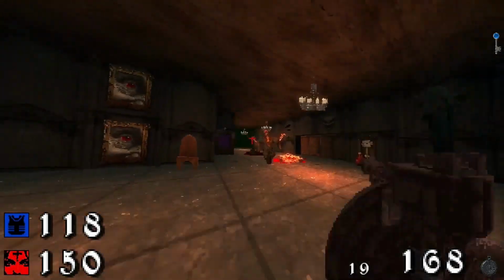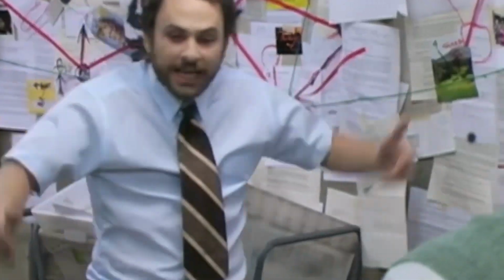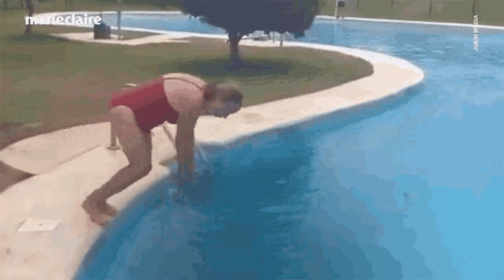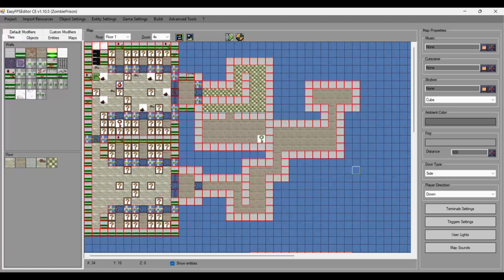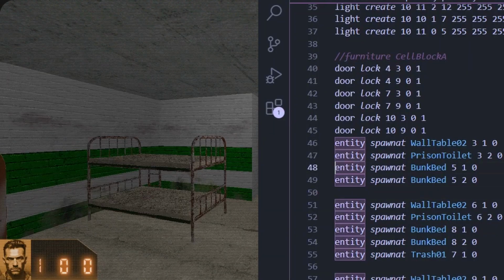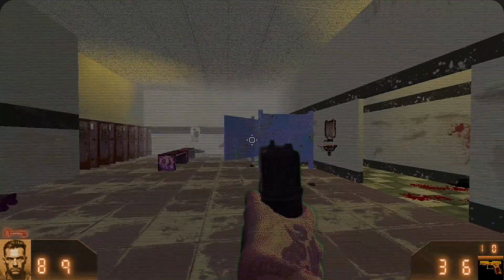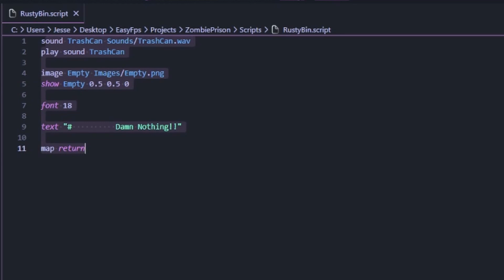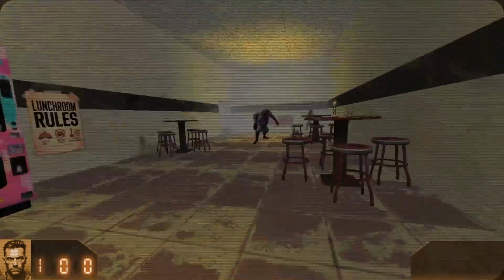The #1 Mistake New Devs Make in Easy FPS Editor (Fixed with This!)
🎮 Unlock the true power of Easy FPS Editor with this complete scripting tutorial!
Whether you're a beginner or looking to push your game design to the next level, this video will show you how to use scripting to create dynamic events, custom interactions, and clean, professional-level workflows.

In this tutorial, I’ll walk you through:

✅ How Map Scripts work and why they’re essential for clean level design
✅ Spawning enemies, lights, and objects with precision using code
✅ Adding interactivity with Decoration Scripts (Searchables, Sound Triggers & More)
✅ Using Triggers to launch custom events like enemy ambushes
✅ Real-world examples from my solo project Undead Sentence

💡 If you’ve been stamping everything manually—this is the upgrade you didn’t know you needed. Master scripting and unlock the creative flexibility Easy FPS Editor was meant for!